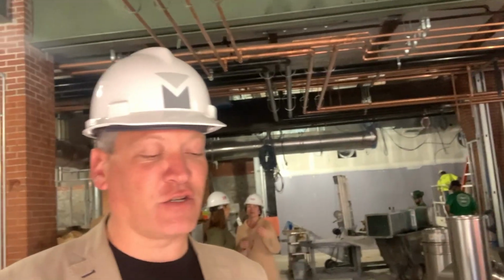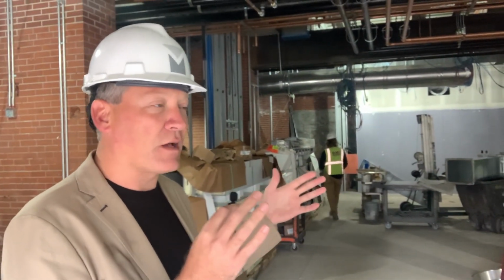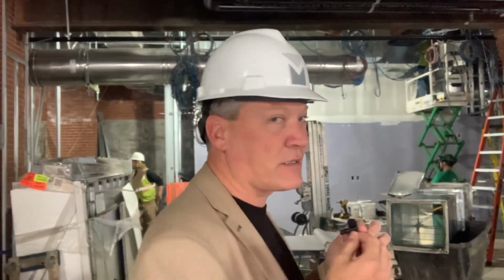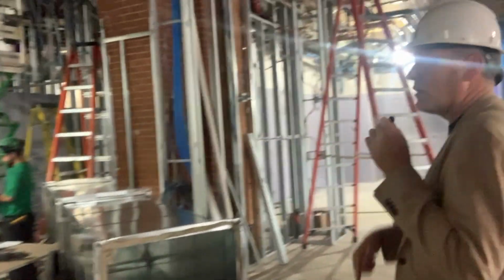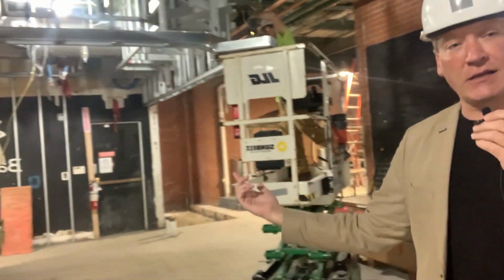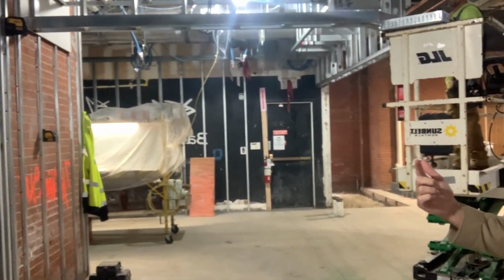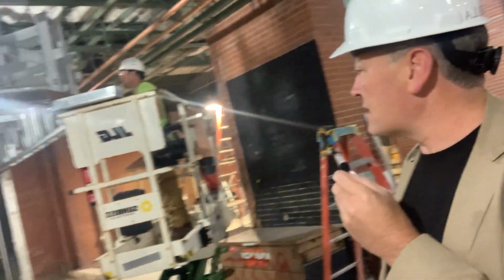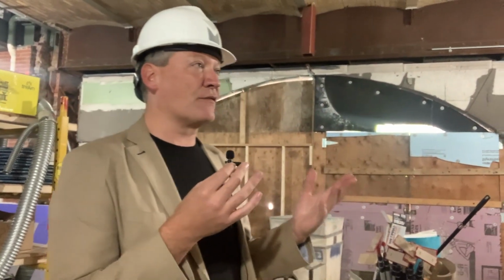Developer gives NBC 10 inside look at Track 15 food hall in Providence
Track 15 is a food hall under construction in Providence, Rhode Island.

NBC 10's Temi-Tope Adeleye had a tour with the developer of what to expect when it opens in 2025.

NBC 10 WJAR is Southern New England's leading news station, covering news, politics, sports and weather in Rhode Island, Southeastern Massachusetts and Eastern Connecticut, including Providence, Central Falls, Cranston, East Providence, Newport, Pawtucket, Warwick, Woonsocket, Attleboro, Fall River, New Bedford, Taunton and Cape Cod, and surrounding communities.